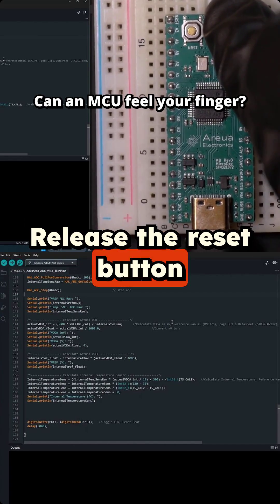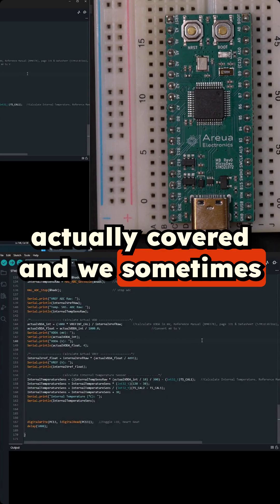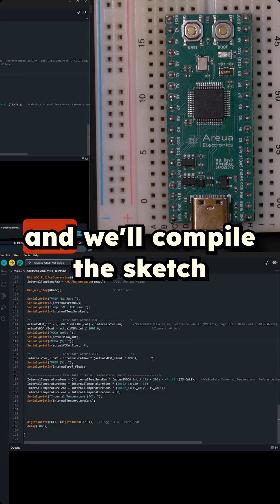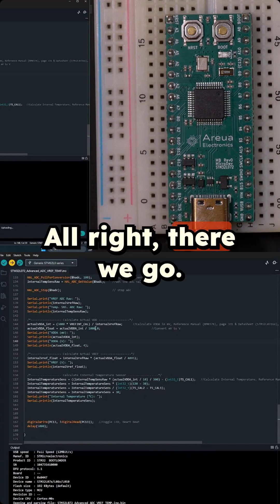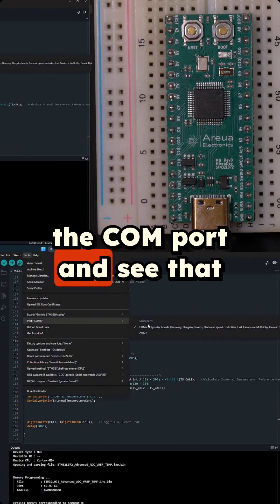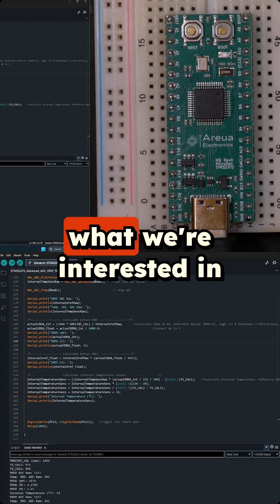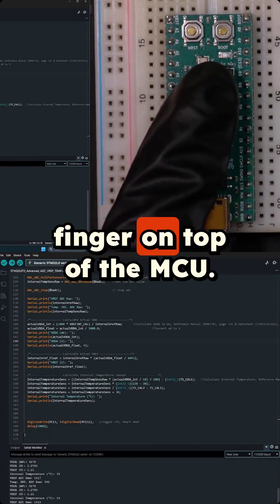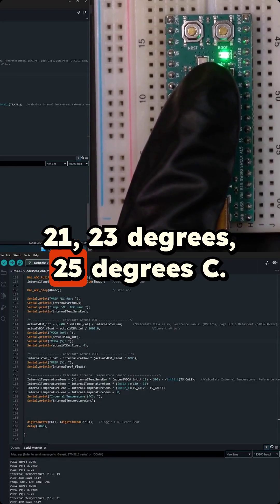No extra sensors needed! 🚫🔌Here is how to use the built-in hardware in an STM32 to detect a finger 👀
No extra sensors needed! 🚫🔌
Here is how to use the built-in hardware in an STM32 to detect a finger. Simple code, instant feedback.